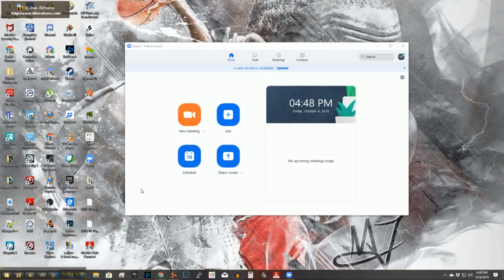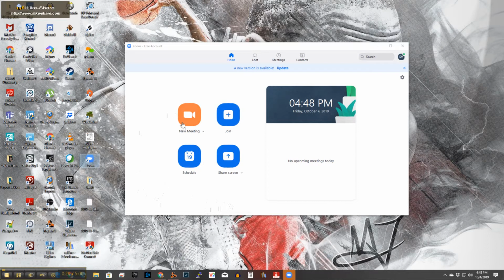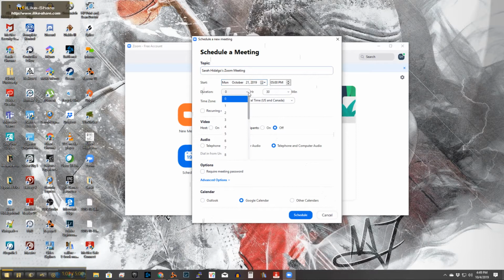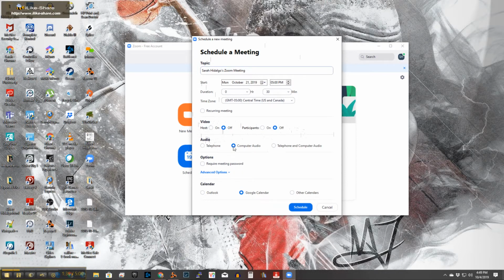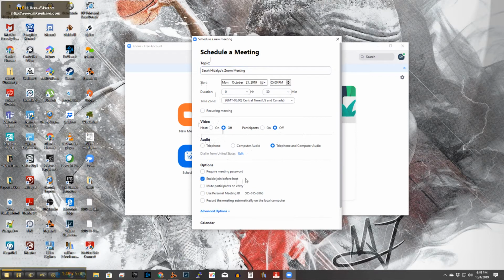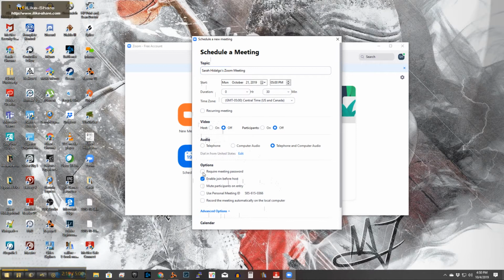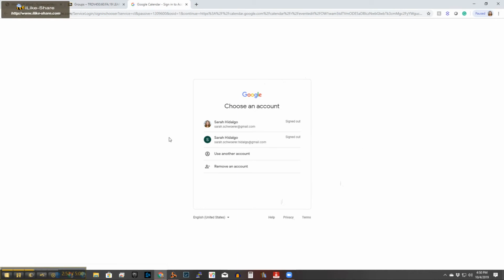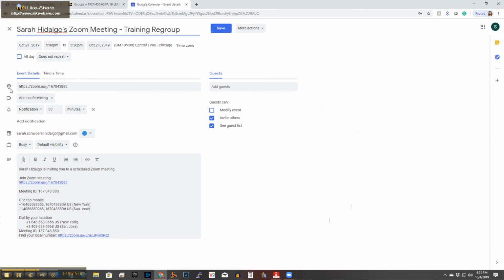Scheduling a Meeting Using Zoom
Today's video takes you through how to schedule a meeting using the Zoom video conferencing app. I've included a link to Zoom below. Please use the below comment box to leave feedback on today's video. I hope you all enjoyed it!